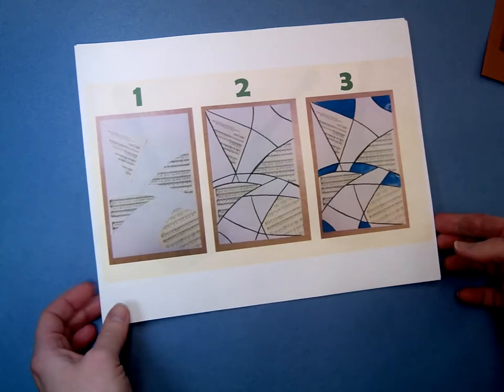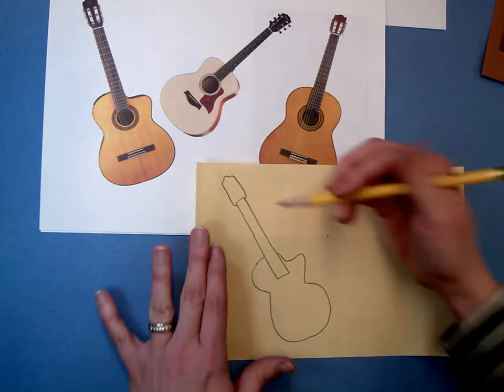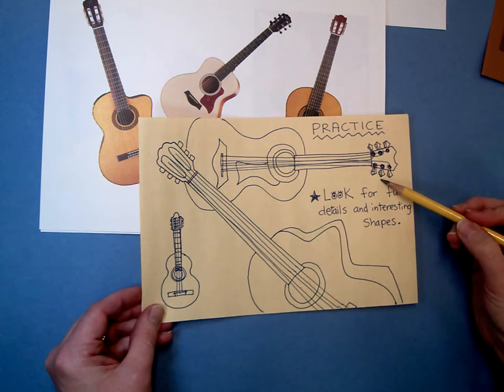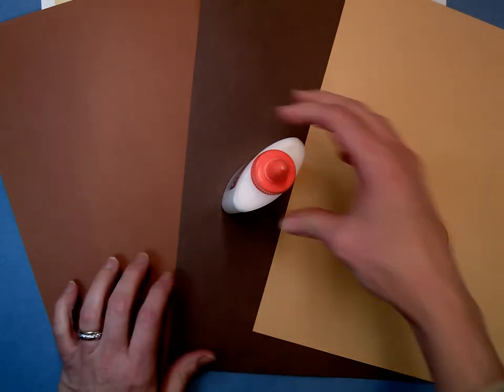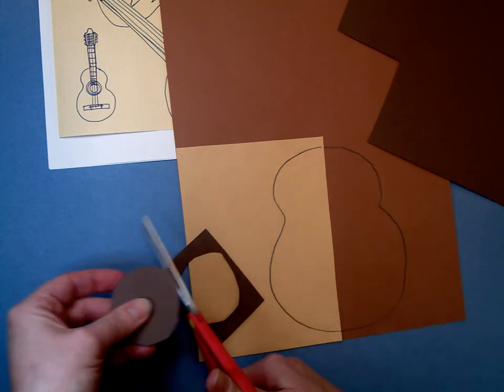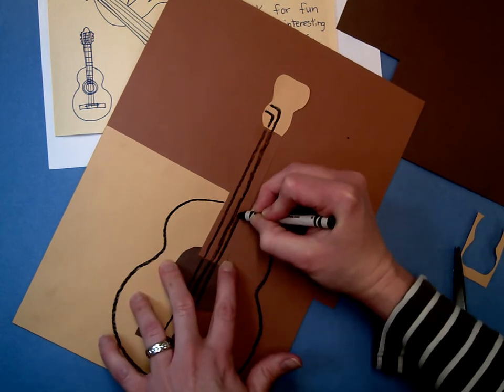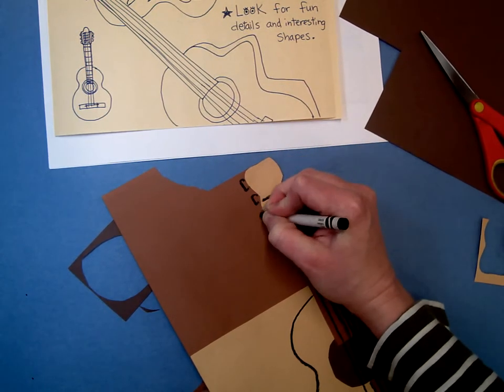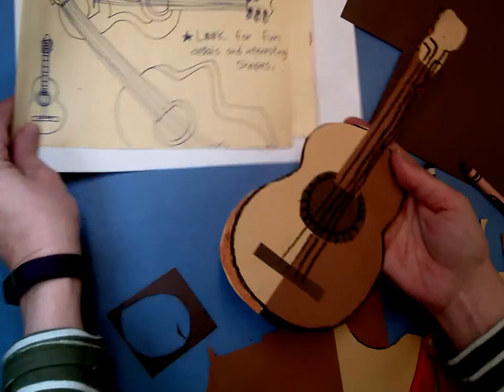5 Picasso Guitar Step 2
We look at images of guitars and practice drawing realistic and abstracted features of guitars.  From there, 5th graders create a guitar collage which we later cut and reassemble.